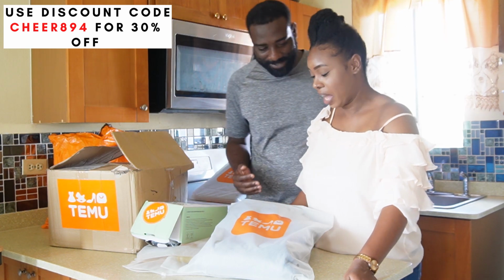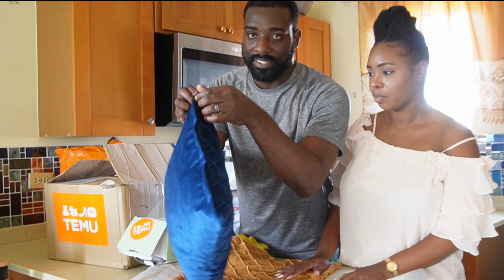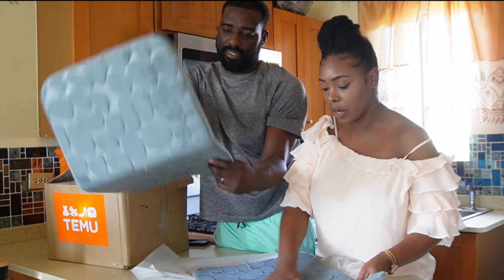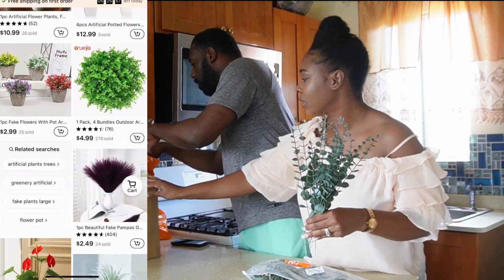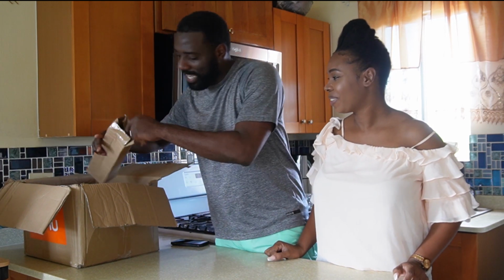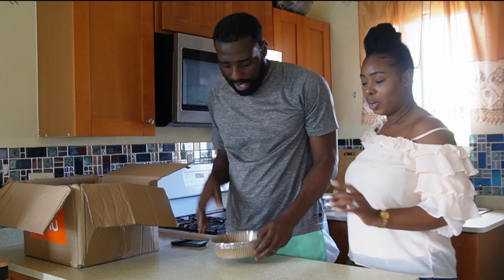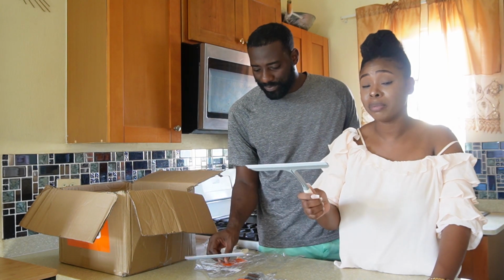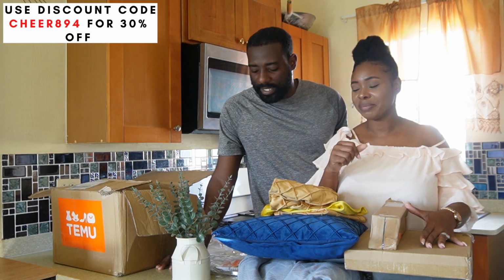Shocking what $200 got us for our home | Amazing shopping haul ft Temu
Temu offers:
-AfterPay & Secure Payment to all US customers
Products mentioned:
1.1 Piece Ultra Soft Bamboo Cotton Blanket, Lightweight Breathable Blanket For All Seasons, Two Sizes Available 59x79in(150x200cm) And 79x91in(200x230cm) $32.99💰

2.1pc Velvet Throw Pillowcase (18*18inch), Soft Accent Pillow Case For Living Room, Solid Color Cushion Cover, Pillow Insert Not Included, Home Decor $5.99💰

3.1pc Cheese Grater, 3 In 1 Vegetable Chopper With 3 Interchangeable Blades & Strong Suction Base, Rotary Cheese Grater With Handle, Large Mandoline Slicer For Kitchen $21.49💰

4.1pc Cobblestone Embossed Bathroom Bath Mat, Memory Foam Pad, Washable Bath Rugs, Rapid Water Absorbent, Non-Slip, Washable, Thick, Soft And Comfortable Carpet For Shower Room $4.99💰

5.Negative Ion Hair Blow Dryer 1600W With Nozzles/Diffuser, Travel Hair Dryer, Constant Temperature Hair Care Without Damaging Hair $24.99💰

6.1pc Hair Dryer Rack, Toilet Rack, Bathroom Storage Rack $5.49💰

7.12pcs Artificial Eucalyptus Stems, Artificial Eucalyptus Leaves Stems, Green Artificial Leaf Branches For Home Office Wedding Decoration 16inch $4.19💰

8.1pc Tree Grain Succulent Pot, Gardening Planting Plastic Flower Pot $2.09💰

9.1pc Vintage Vase, Metal Planter For Indoor & Outdoor Planting, Cute Flower Pot For Home & Office, Garden Decor $2.49💰

10.1pc Artificial Eucalyptus Wreath, 12.2" Faux Green White Leaves Wreath, Farmhouse Greenery Wreath, Round Eucalyptus Wreath, Outdoor Green Garland For Front Door Wall Hanging Window Decor $10.49💰

11.1pc Stainless Steel Tissue Roll Holder, Kitchen Tissue Holder, Wall Hanging Paper Towel Holder $5.99💰

12.1pc Kitchenware Storage Box, Kitchen Drawer Organizer, Silverware Organizer $7.49💰

13.1pc, Fuel Spray Bottle, 304 Stainless Steel Spray Bottle Spray, Kitchen Cooking Oil Spray, Glass Oil Can $4.99💰

14.100pcs Disposable Air Fryer Paper Liners, Round Paper Liner For Air Fryer Basket, Non-Stick, Oil Proof, Water Proof, Cooking Baking Roasting Disposable Fryer Filter Paper $2.49💰

15.1pc Stainless Steel Roast Chicken Rack, Roast Chicken Pan, Detachable Roast Chicken Rack With Bottom Plate, Grill $5.99💰

16.1pc Silicone Glass Wiper, Reusable Glass Cleaning Tool $1.19💰

17.1pc Kitchen Stainless Steel Pot Strainer, Hand Held Pot Drainer, Fruit Washing Filter $4.99💰